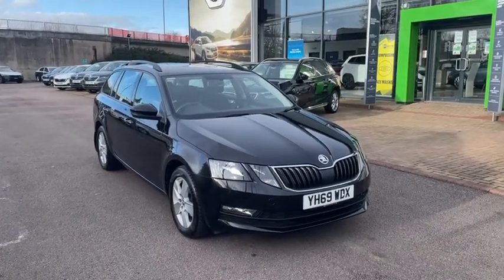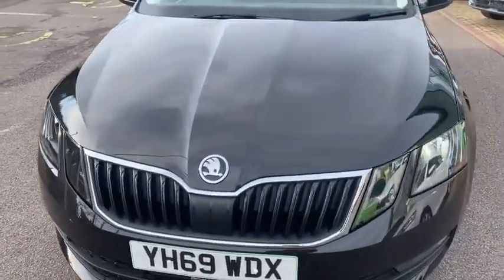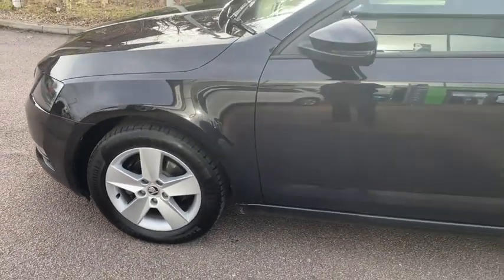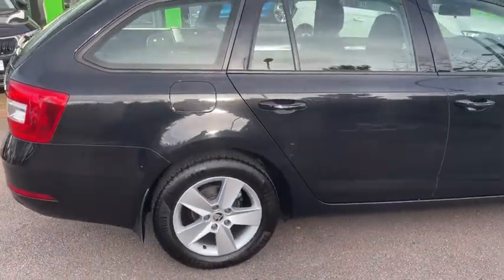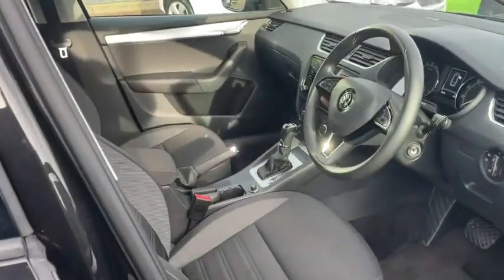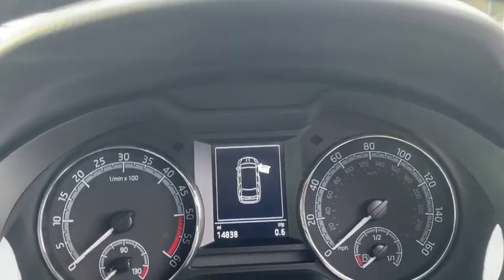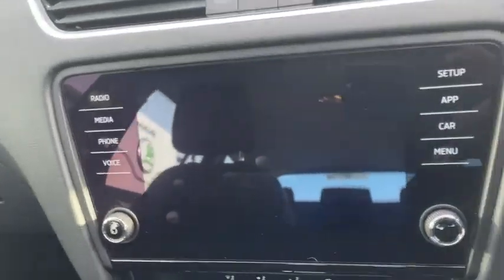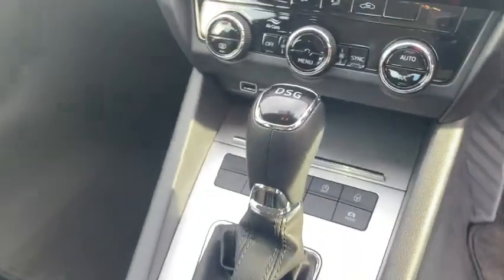ecac9dc5 fa46 4c29 ad7a 458f8e94322a Skoda Octavia YH69 WDX